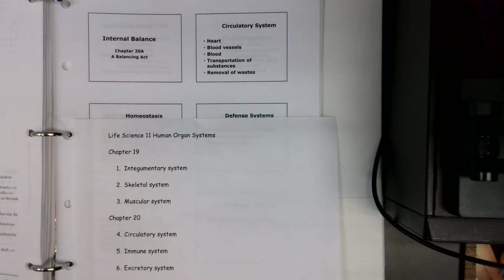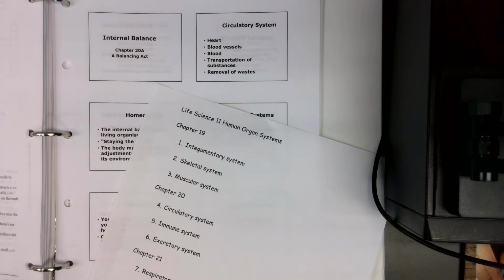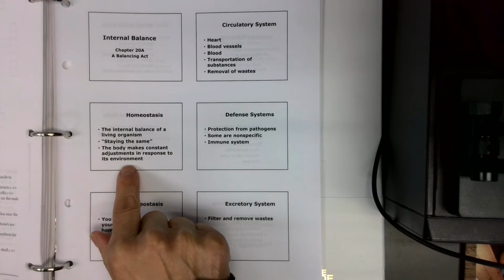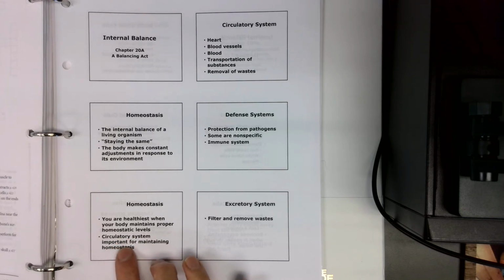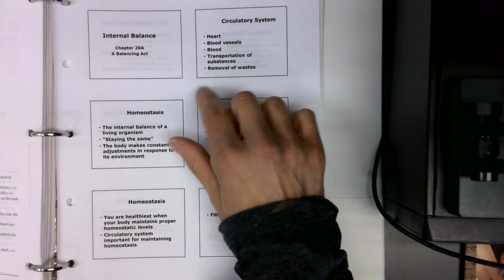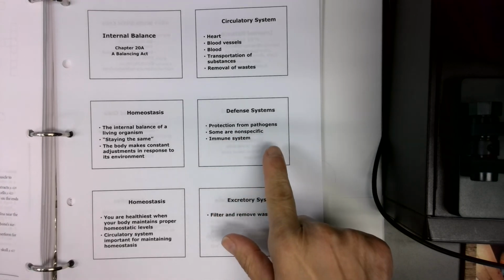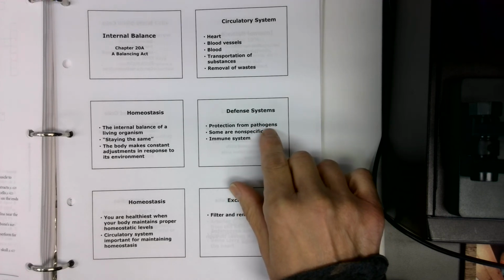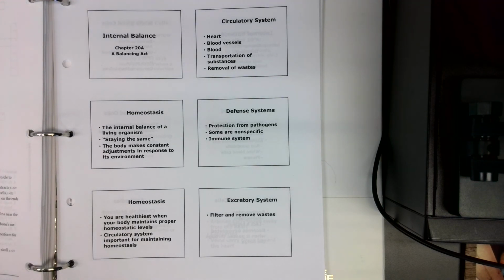Life 20A Notes